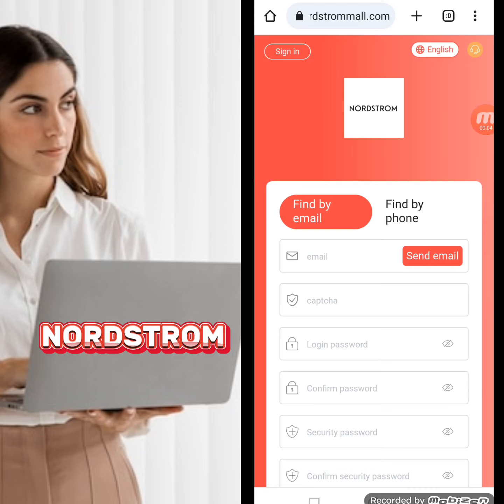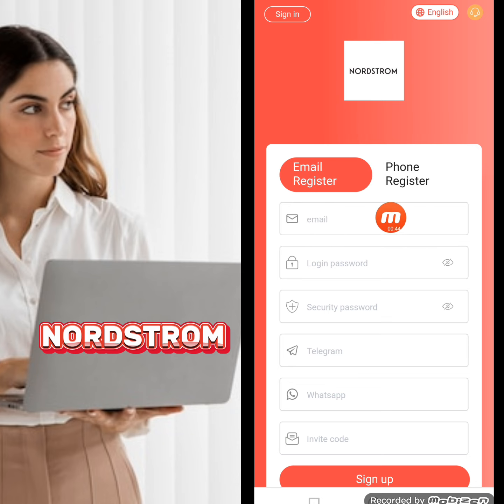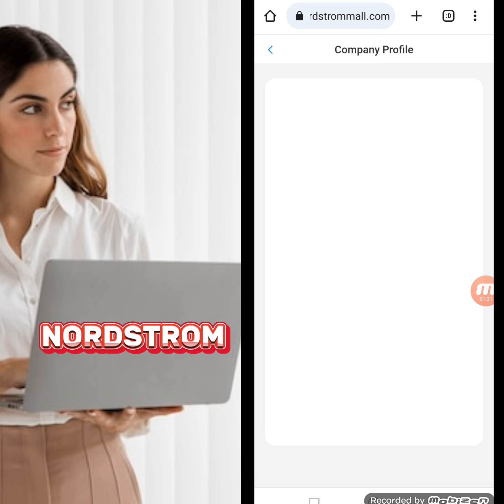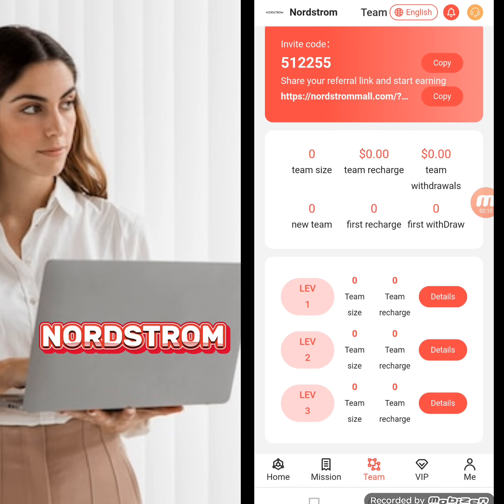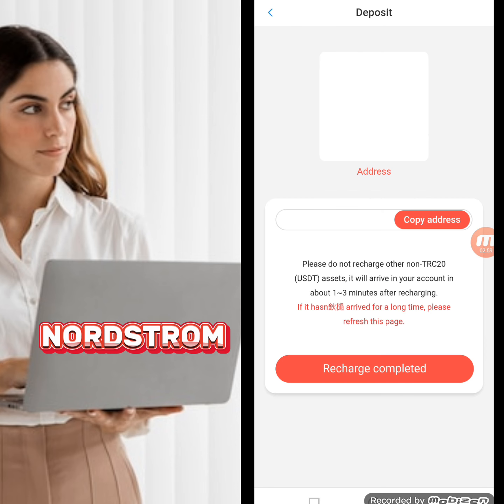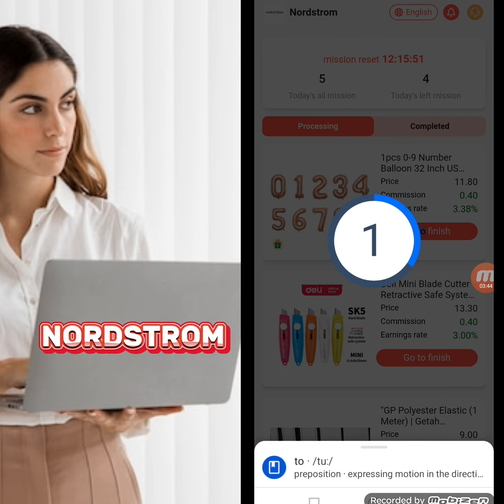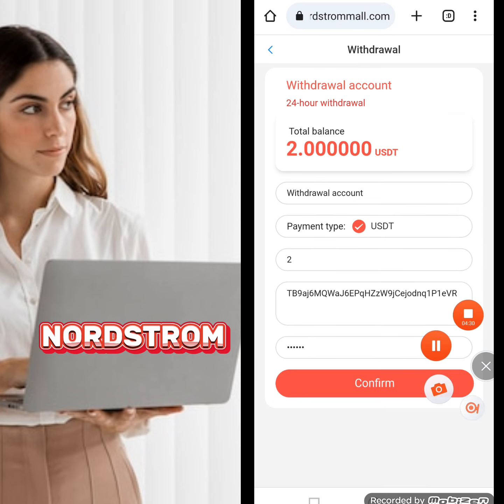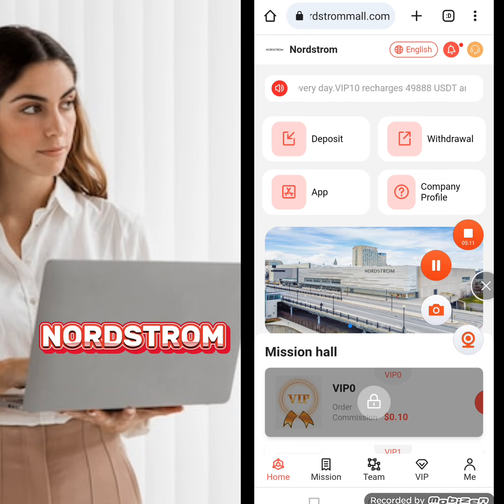💫The new earning mining website 2023 Nordstrom full review 💫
Earn 500 USDT every day Investment platform, earn money USDT app, USDT investment mall app, new USDT earning website
Added USDT investment mall website today | earn USDT daily profit | best usdt website | new USDT buying platform
USDT SHOPPING SITE | NEW USDT INVESTMENT WEBSITE | NEW USDT GRABBING SHOPPING MALL SITE | FREE USDT
Usdt Earning Site | USDT Investment Mall | Best Usdt Investment site | New USDT investment platform

Sign up and get 10usdt with a minimum investment of 10USDT.
As long as you try to invest at least 10usdt first, you can withdraw immediately without paying withdrawal fees.
money making apps, money making apps sites, best money making apps, best money making apps, money making investing apps, investing money making apps
VIP0 can do tasks and get 0.02USDT every day
VIP1 quota is 10USDT, daily income 2USDT!
VIP2 quota is 60USDT, 20% rebate, daily income 12USDT!
VIP3 quota is 160USDT, 21.25% rebate, daily income 34USDT!
VIP4 quota is 580USDT, 22.41% rebate, daily income 130USDT!
VIP5 quota is 1588USDT, 23.61% rebate, daily income 375USDT!
VIP6 quota is 3288USDT, 24.63% rebate, daily income 810USDT!
VIP7 quota is 6688USDT, 25.71% rebate, daily income 1720USDT!
VIP8 quota is 12688USDT, 26.79% rebate, daily income 3400USDT!
VIP9 quota is 25688USDT, 27.64% rebate, daily income 7100USDT!
VIP10 quota is 49888USDT, 28.46% rebate, daily income 14200USDT!
Invite friends to enjoy 3 levels of rebates.
A-level members 8% rebate
B-level members 5% rebate
C-level members 3% rebate
For example:
A-level team members who deposit 1,000 USDT will receive a reward of 8% of the team's income of 80 USDT
B-level team members who deposit 1,000 USDT will receive a reward of 5% of the team's income of 50 USDT
C-level team members who deposit 1000 USDT will receive 3% reward of 30 USDT team income
2023 New Site New USDT Earning Site 2023
usdt mining
usdt mining site
earn usdt
usdt
mining
usdt free earn
usdt investment
usdt mining sites 2023
free usdt
investment site
stormgain mining
tether mining
tether usdt
usd mining
dolarbtounsi e
#? tether
#? thunder
usdt wallet
universaltv.vip real or fake?
universaltv.vip payment proof
universaltv.vip withdrawals proof
universaltv.vip how to use
universaltv.vip scam?
universaltv.vip best earning app
newmoneymakingsites 2023
New USDT Earnings S
100$ per day
app earn
best earning
dapp trx
dogecoin mining